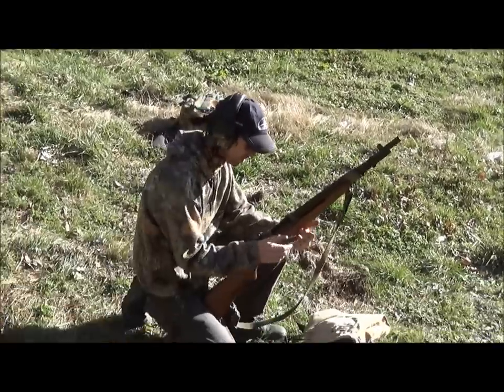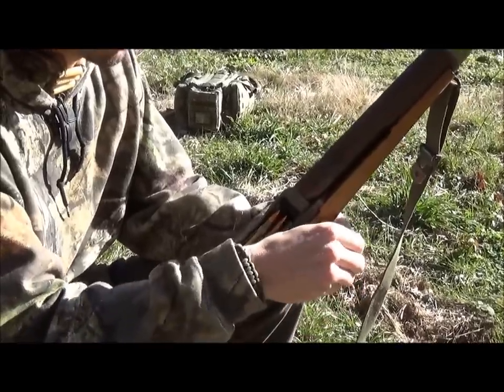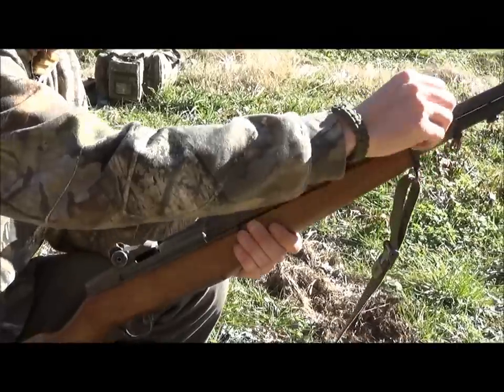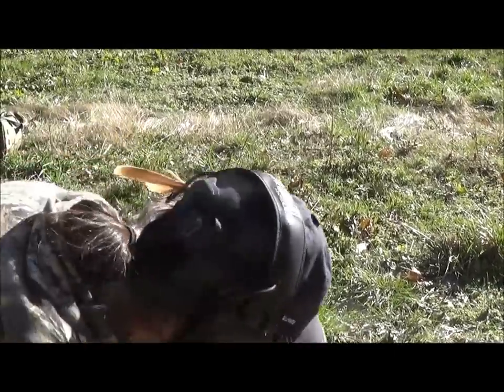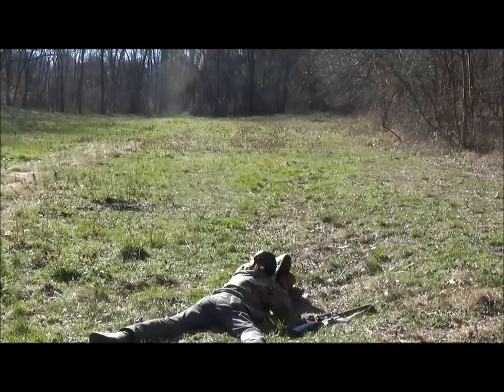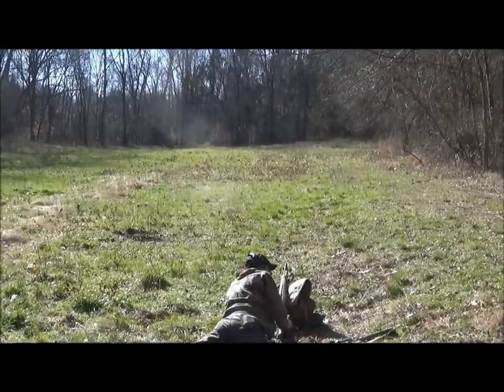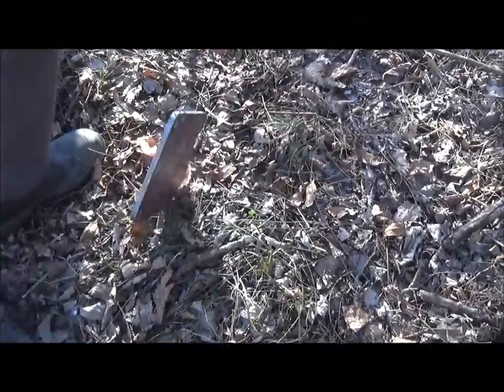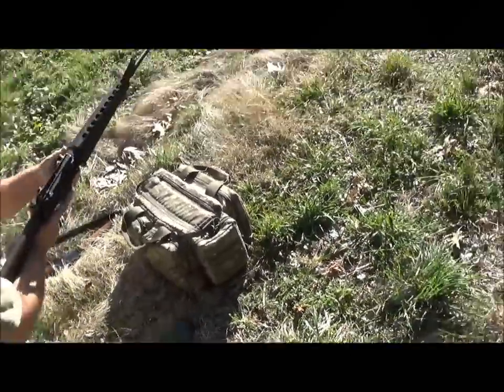Chicken Hawk & Foghorn: The Peace Summit. Part 1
Jonny and I had a falling out about six months ago. We decided to bury the hatchet. We went to the range, shot the shit and shot guns. It was an awesome day.